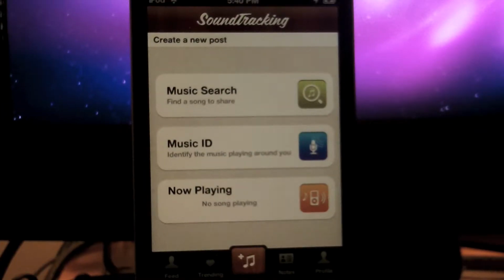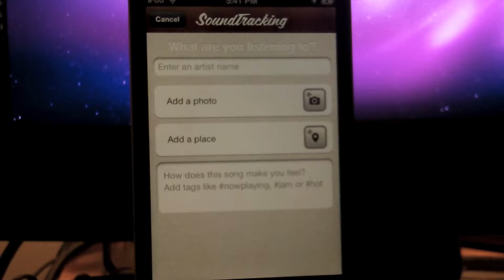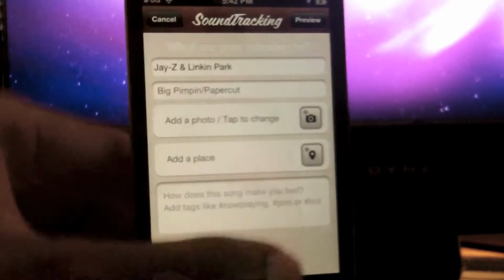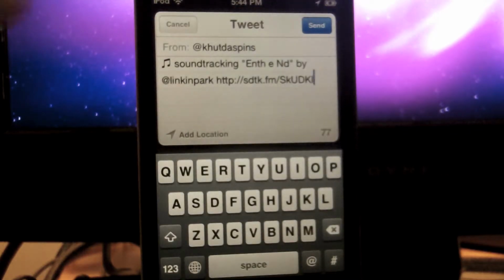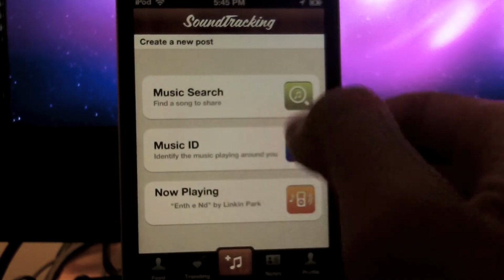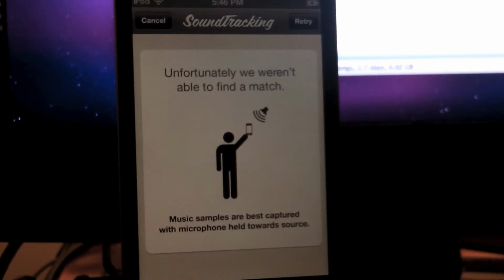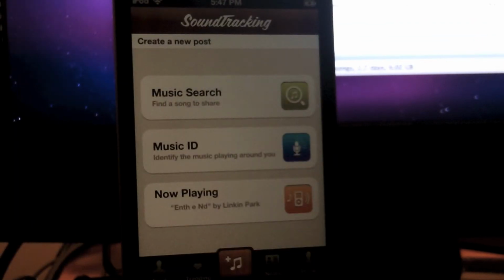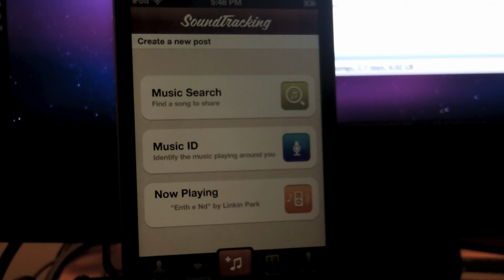App-of-The-Week: (9/5/12)- Soundtracking [The soundtrack to your life]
This week's app review is on Soundtracking, a small social network focused entirely around music. Available for free on the Appstore (iPhone & iPod Touch) today.
Follow Jaelen:
Soundtracking-Khutdaspins